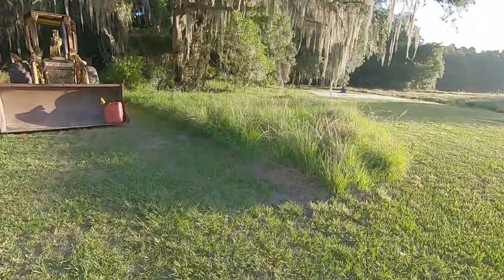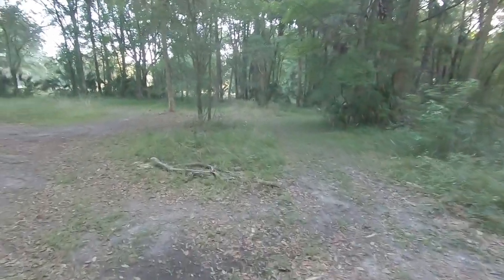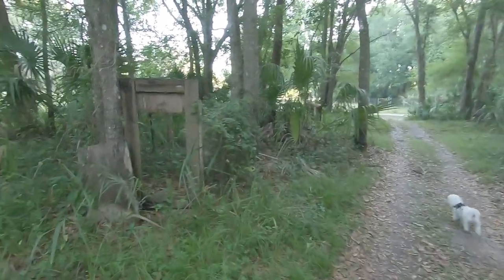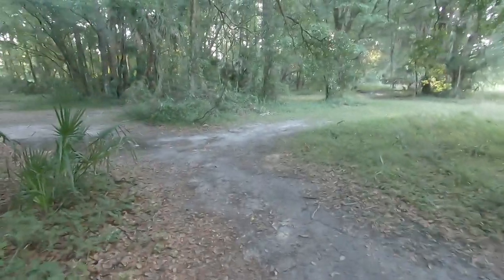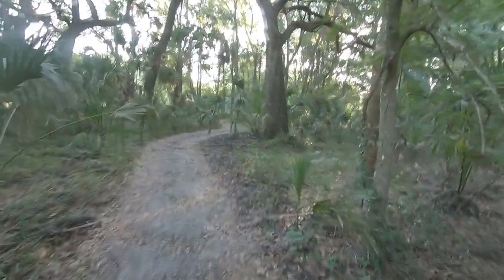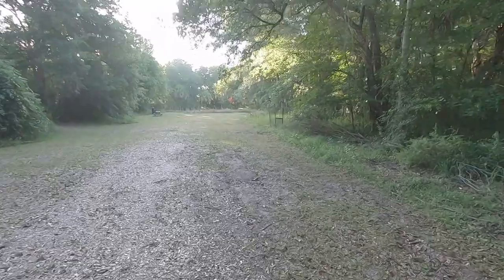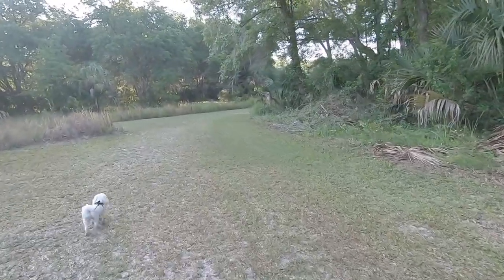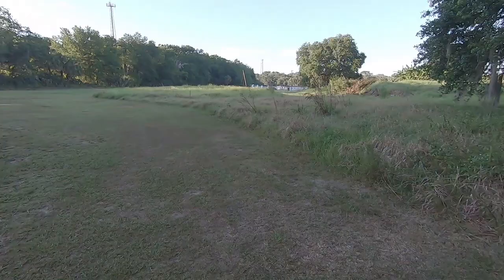A Walk in the Woods at River Palm RV Resort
The River Palm RV Resort is close to Tampa off of US 301 - Here's a little stroll down a path in the woods  close to them.